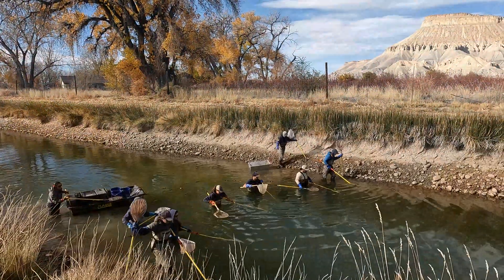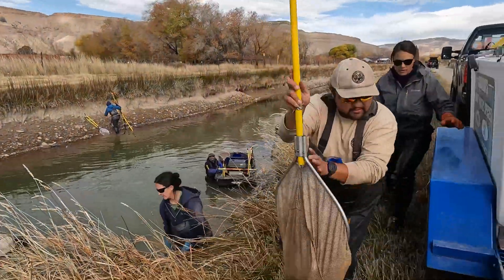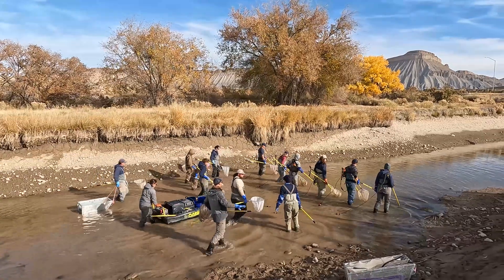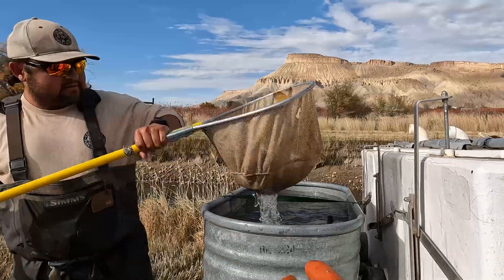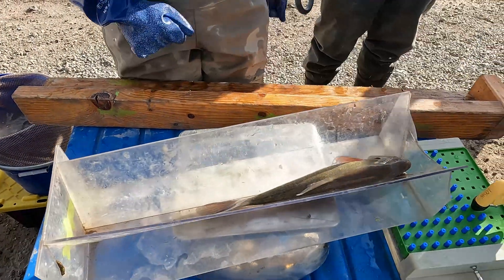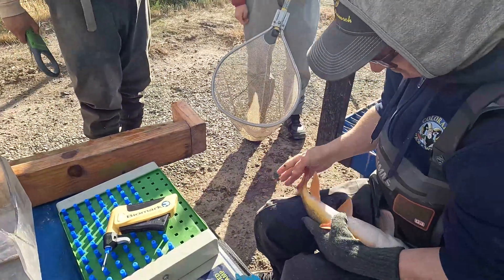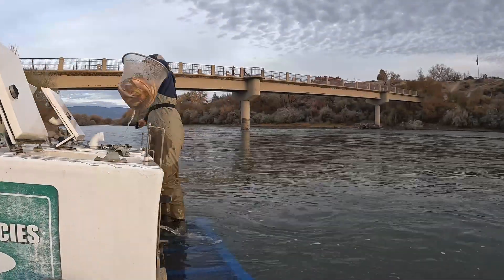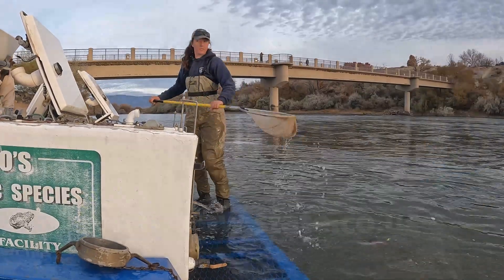Native Fish Salvage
Each fall, our aquatic biologists, staff, and volunteers rescue and release native fish from the Grand Valley Canals back into the Colorado River. This year, we rescued 2,000 fish including flannelmouth, bluehead, razorback suckers, roundtail chub, speckled dace and mottled sculpin.

REEL-y great work by our team!